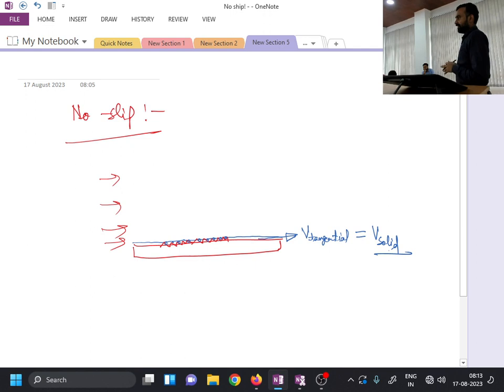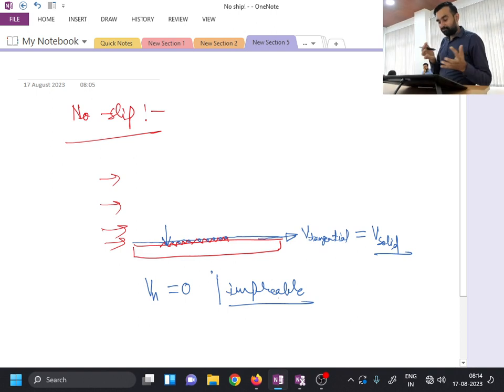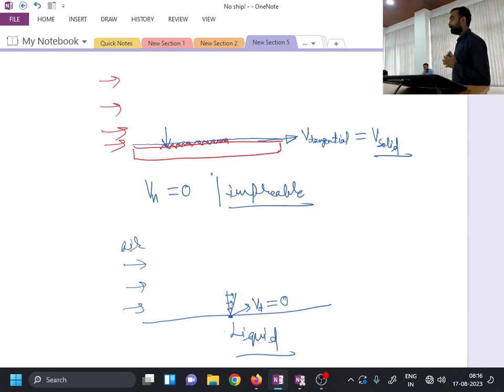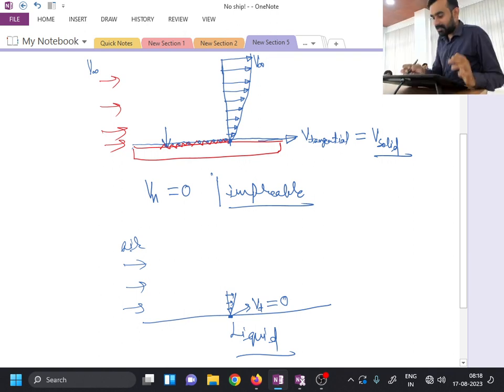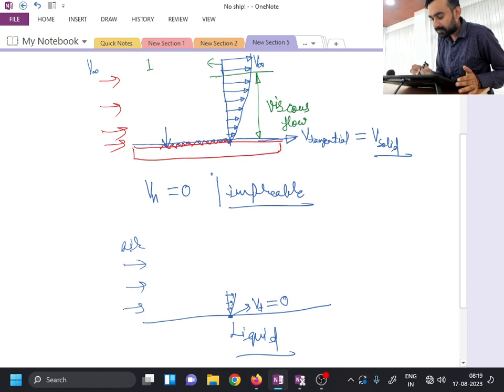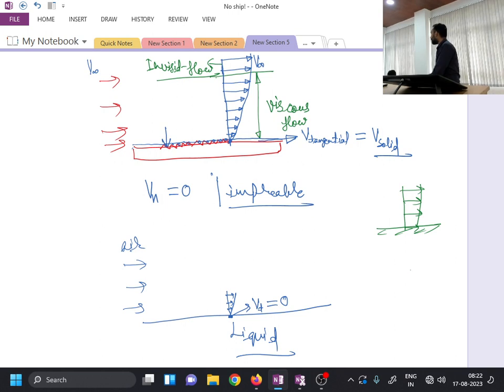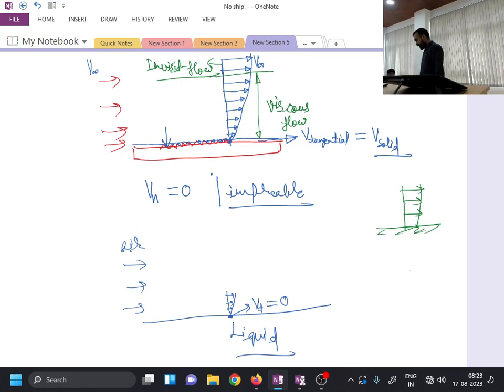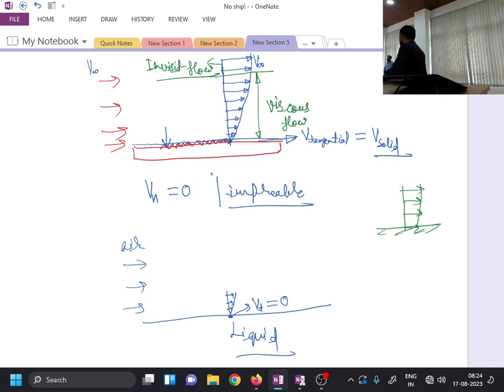Lecture 05: No Slip & Impermeable Boundary Conditions, Dynamic Viscosity, Newton's Law of Viscosity